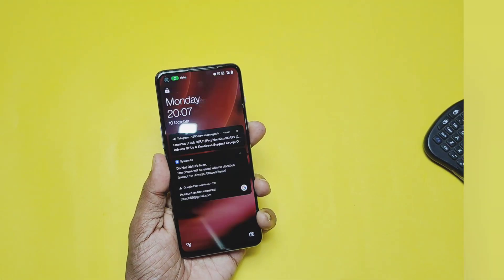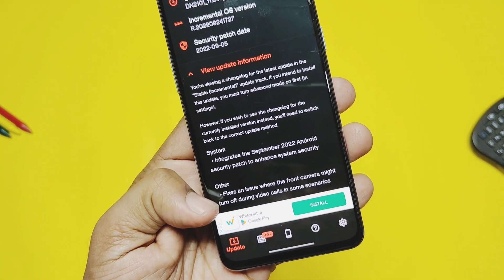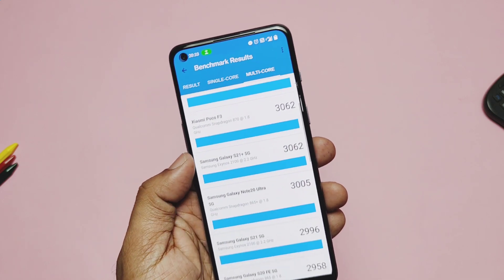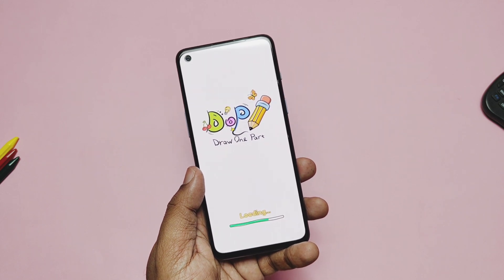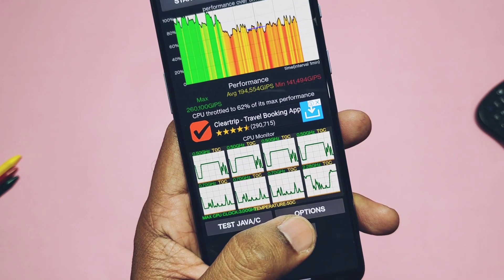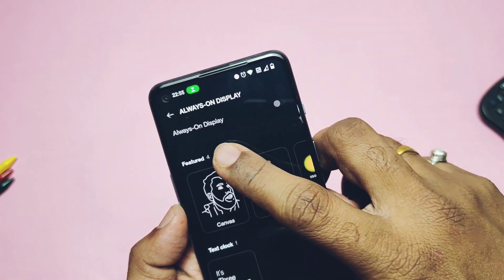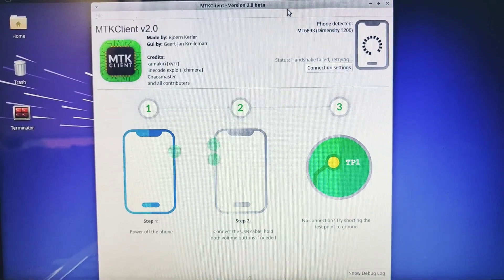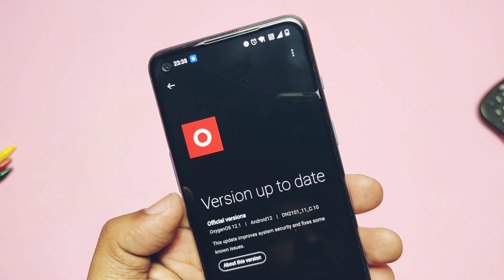OxygenOS 12 C10 OnePlus Nord 2 battery, 5G network and major issues: The real truth after 10 days!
Hey what's guys welcome back your are watching 4U tech ,  i had created 10 days back new oxygen OS 12 C10 community Post  saying I will upload full review video of latest oxygen OS C10 update for OnePlus Nord 2 but because of my primary job work i did not got time to review that update earlier, even though I updated my device to  C10.
Meanwhile most of users already updated to C10 or someone still waiting for the review of this update.
Until now lots of youtubers already uploaded review videos for this new OTA but no one really presented  full overview and  real truth  of this new OTA.

AS I ALREADY ON C09 review video for that update given in icrad

 later i got small 130 mb of update saying changelog of  security  and system stability  and it's almost similar to C09.
But if you are upgrading from oos 11 you will get full 4.40 gb of OTA.

You can also use oxygennos updater app to install the OTA .

So Today in this video we will see full review of this new OTA after 10 days of usage, it's performance, CPU throttling issue, battery performance and finally i discussed some major issues which no one trying to tell you about this update like 5G networks and downgrade issues.
To check that watch the video till the end
Now without further do lets get started.

Oneplus  community original post:
[OxygenOS 12 C.10 for the OnePlus Nord 2]

Nord 2

IN DN2101_11.C.10

EU DN2103_11.C.10

GLO DN2103_11.C.10

Changelog

System

Integrates the September 2022 Android security patch to enhance system security.

Other

Fixes an issue where the front camera might turn off during video calls in some scenarios.

Small correction in video :
To downgrade from C10  to oos 11 you need to enable developer option
After that local update option will be available  there load this following  downgrade package

Timeline:
00:00 intro and imp notification (must watch)
01:33  About phone changes
02:04 Performance comparison ( must watch)
04:03 CPU Throttle issue
05:07 Battery performance (must watch)
06:29 Major bugs
06:36 Donwgarde
06:57 Stock recovery issue
07:03 Fastbootmode issue
07:10 Mtk client issue
07:50 5G network (must watch)
08:19 Advance engineering mode(must watch)
08:29 Final verdict (must watch)